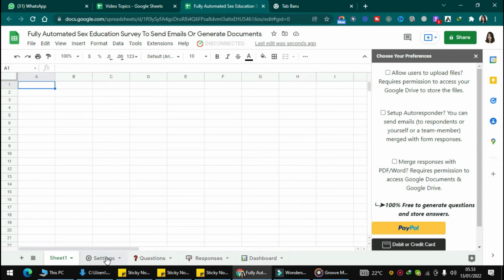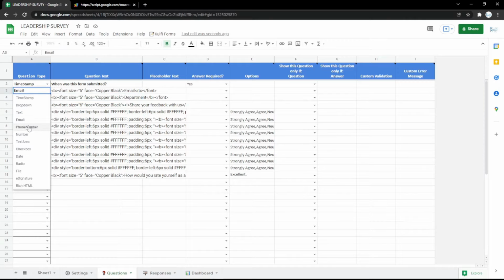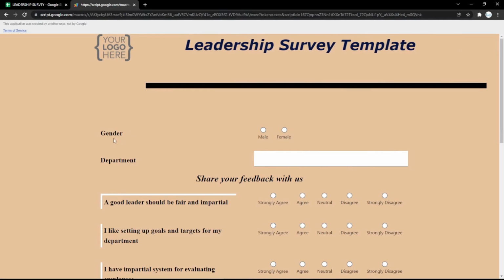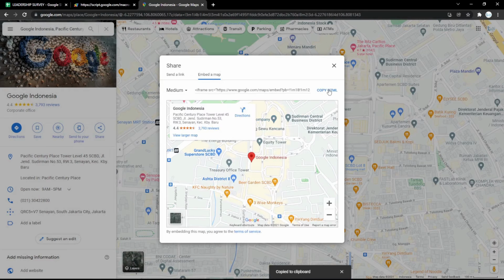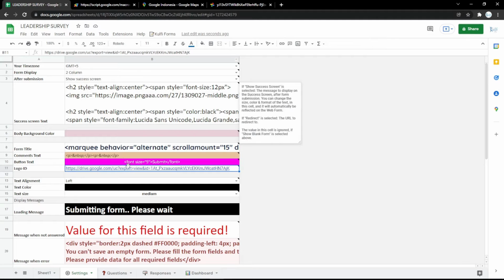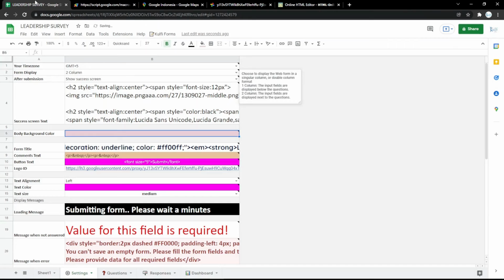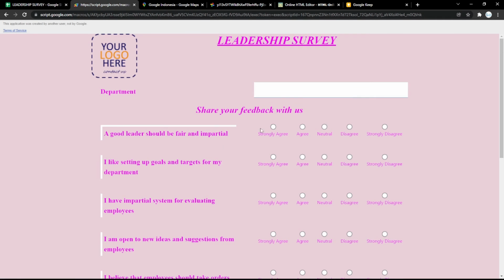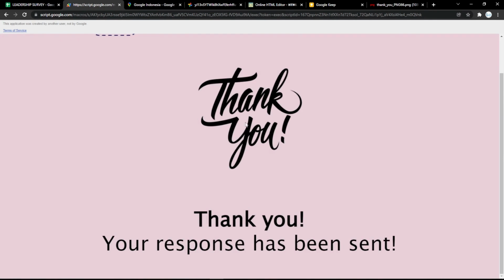Fully Automated Sex Education Survey To Send Emails Or Generate Documents | Evaluation Form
Fully Automated Sex Education Survey To Send Emails Or Generate Documents
Education form, Survey questionnaire, Evaluation form, Research form, experience form, data collection form, information form, Student feedback form, Student satisfaction survey,